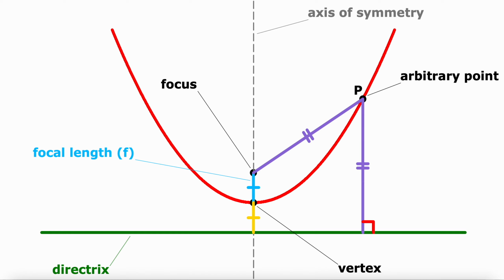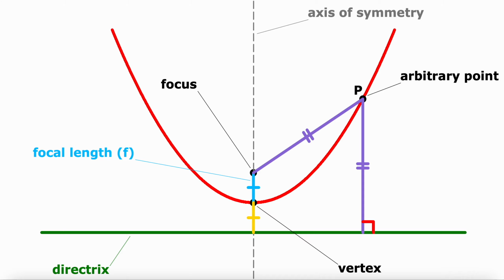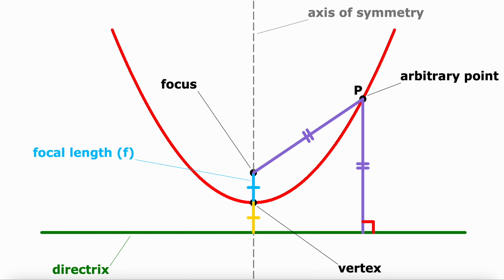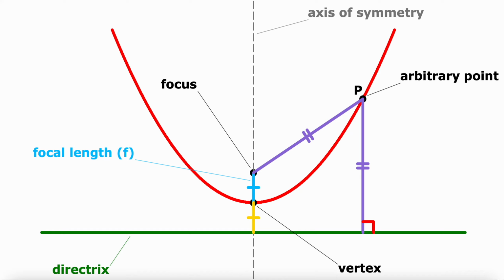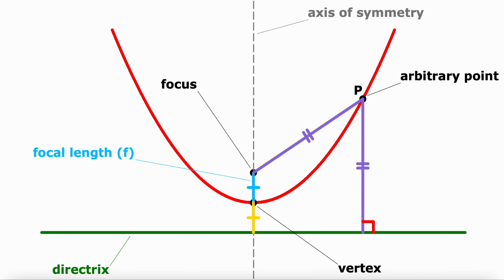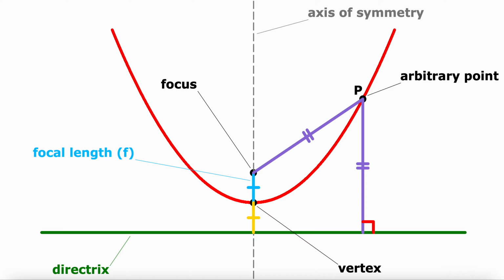The defining elements of a parabola: focus, directrix, vertex, focal length, axis of symmetry | 1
A parabola is the set of all points in a plane such that, for any point P in the set, the distance to a fixed point, called the focus, is equal to the distance to a fixed line, called the directrix. Like circles, ellipses and hyperbolas, parabolas are conic sections - in other words, curves obtained by slicing a right circular cone with a plane. Specifically, we obtain a parabola when the plane is parallel to exactly one generatrix line of the lateral surface of the cone and intersects its base.

The focus of a parabola is a fixed point in the plane around which the parabola is constructed. The closer the focus is to the vertex, the narrower the opening of the parabola; conversely, the farther the focus is from the vertex, the wider the opening of the parabola. Parabolas have only one focus, unlike ellipses and hyperbolas, which have two foci, and unlike circles, which have no foci.

The directrix of a parabola is a fixed line in the plane used to construct the parabola. It determines the shape and orientation of the parabola. Specifically, the closer the directrix is to the vertex, the narrower the opening of the parabola; conversely, the farther the directrix is from the vertex, the wider the opening of the parabola. What's more, if the directrix is horizontal, the parabola opens upwards or downwards, whereas if the directrix is vertical, the parabola opens to the right or to the left.

The axis of symmetry of a parabola is a line that splits the parabola into two halves called arms. It passes through the focus and the vertex, and perpendicularly intersects the directrix. Parabolas have only one axis of symmetry, unlike ellipses and hyperbolas, which have two axes of symmetry, and unlike circles, which have infinitely many axes of symmetry.

The vertex of a parabola is the point on the parabola at which the parabola turns around. It lies halfway between the focus and the directrix. It is the point on the parabola closest to the focus and the directrix. Parabolas have only one vertex, unlike ellipses and hyperbolas, which have two vertices, and unlike circles, which have infinitely many vertices.

Lastly, the focal length is the distance between the focus and the vertex. It determines the shape of the parabola. Specifically, the shorter the focal length, the narrower the opening of the parabola; conversely, the longer the focal length, the wider the opening of the parabola.

1) My YouTube videos are intended to serve as guides to understanding mathematics, the English language, linguistics, etc.
2) The voice that narrates my YouTube videos is not mine. It is an AI algorithm that converted my text into speech.